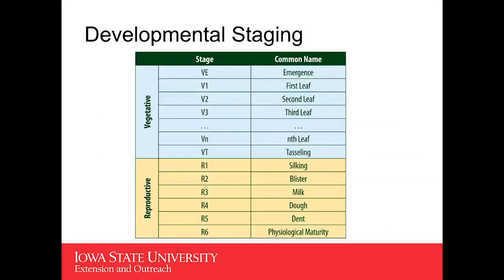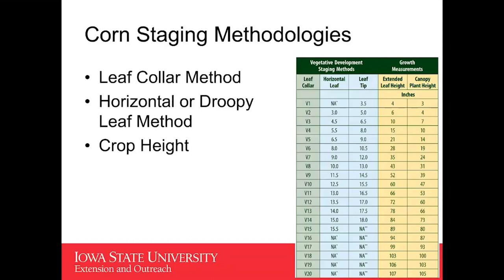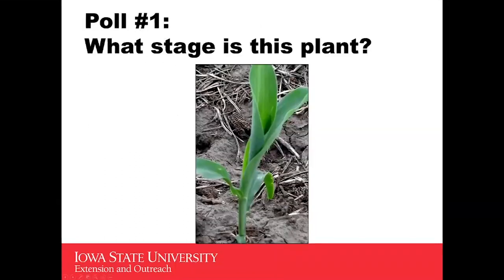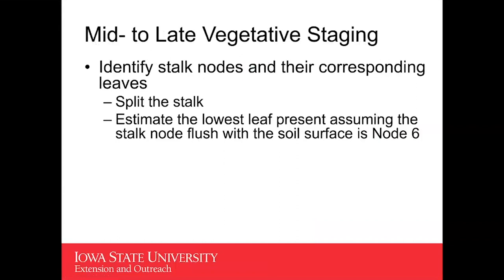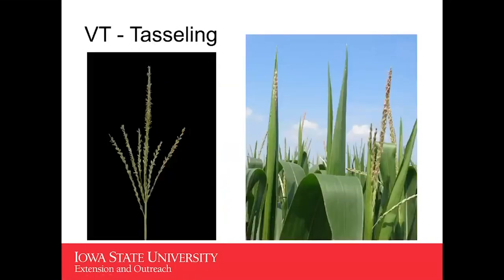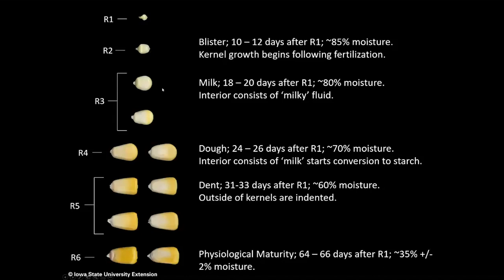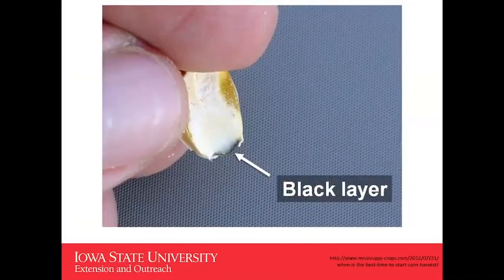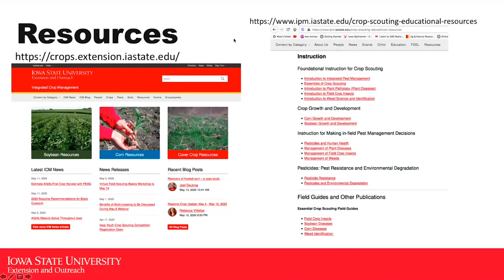Corn Growth and Development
In this section of the Field Scouting Basics Workshop, Mark Licht,
extension cropping systems specialist, discusses corn growth and development.